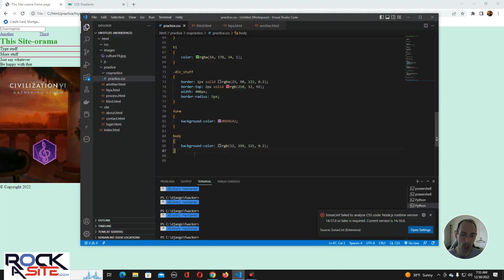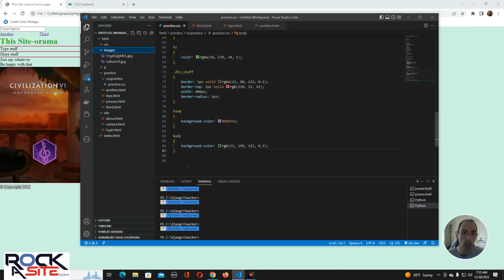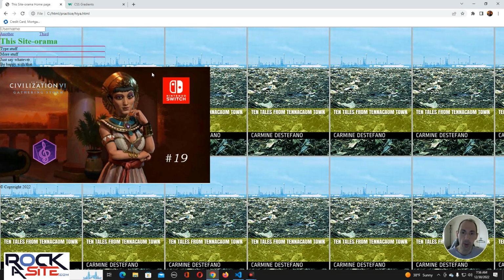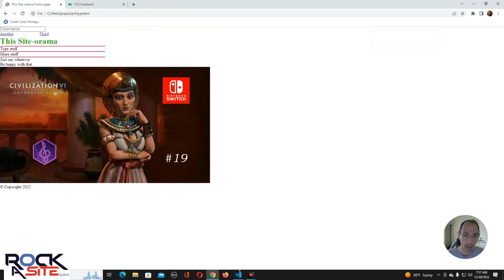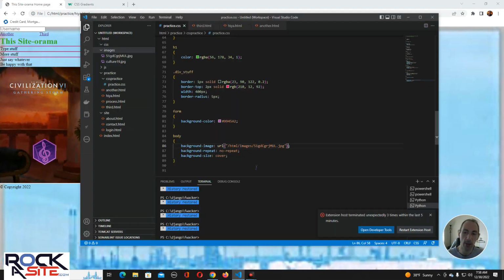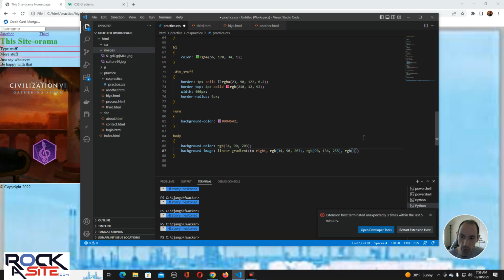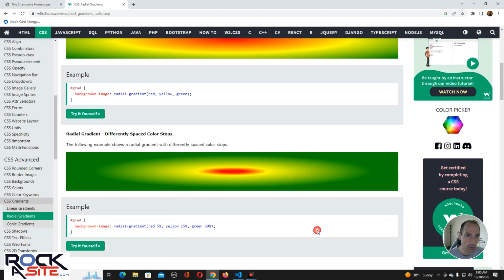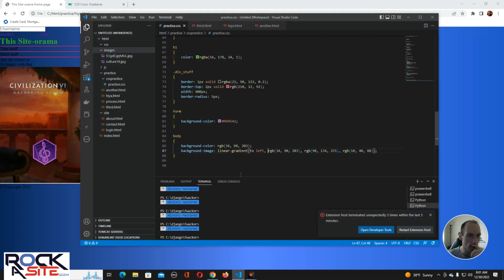Web Development Tutorial/CSS 3 - Part 7 - Background Images And Gradients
There's so much that simple words on a sheet can do when it comes to actual styling.  I didn't really know how simple it was in the modern period.  One of the reasons I never used gradients before was due to CSS in its initial phase being a little too primitive and requiring so much coding to make it possible.  Now, it's easy.